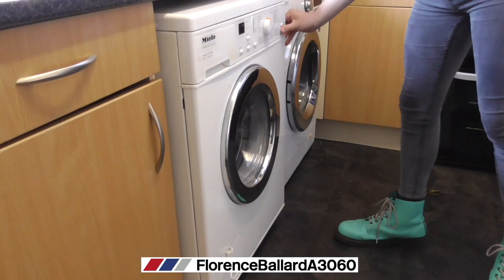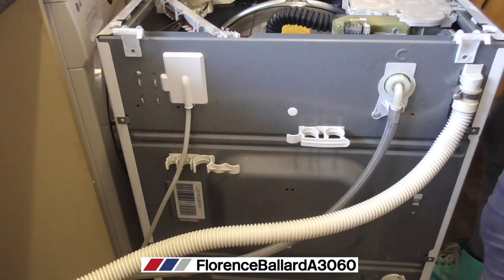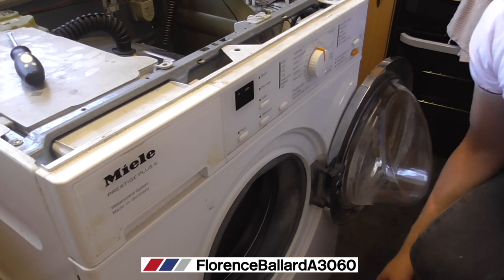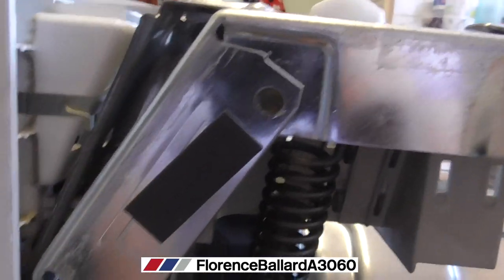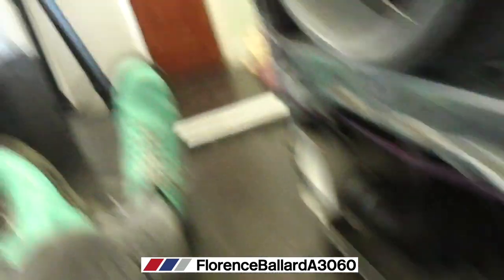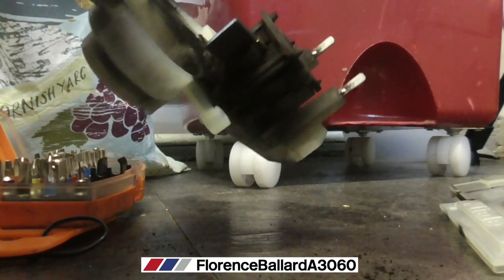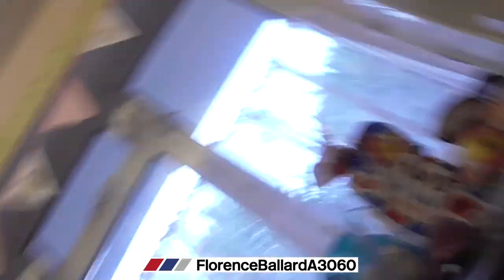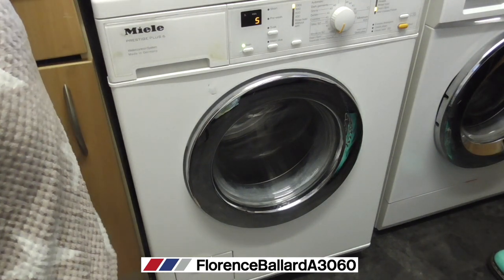Millie's First Carbon Brush Replacement in 12.5 Years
THIS IS NOT A TRAINING VIDEO, NOR SHOULD IT BE FOLLOWED AS ADVICE ON REPLACING BRUSHES. I HOLD NO RESPONSIBILITY FOR ANYONE WHO ATTEMPTS WORK ON A MACHINE AND RECEIVES ANY INJURIES AS A RESULT OF IT. I AM NOT A CERTIFIED ENGINEER, NOR MAKE MYSELF OUT TO BE ONE...

It's time for Millie to receive her new Carbon Brushes. Watch me as I take you through (or merely struggle) the process of taking her brushes out and putting the new ones in. It was a good experience to finally work on a Miele, at least I'll know what to do next time haha...if there is one.

She sounds very whiney now and if I'm honest, I think she sounds great! But that sound will sadly wear off as the new brushes bed in. I have since recorded a wash with her new brushes which will be uploaded soon.